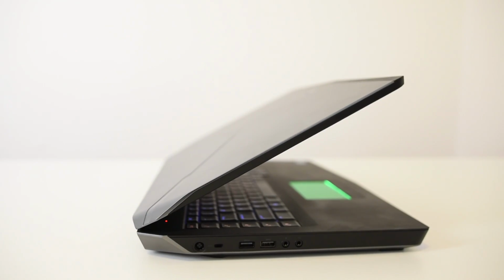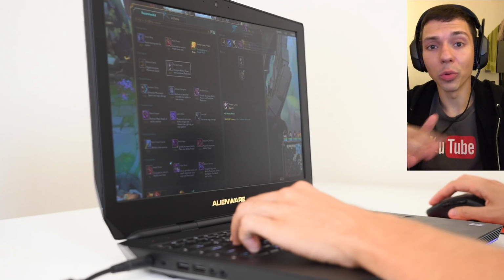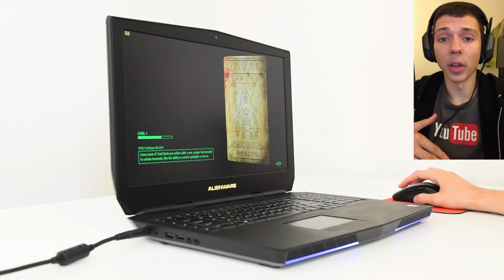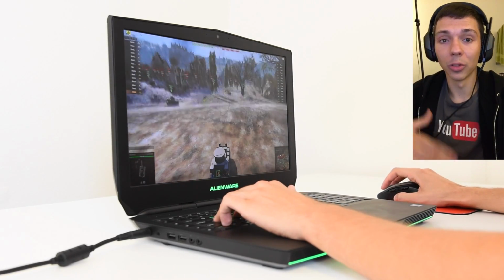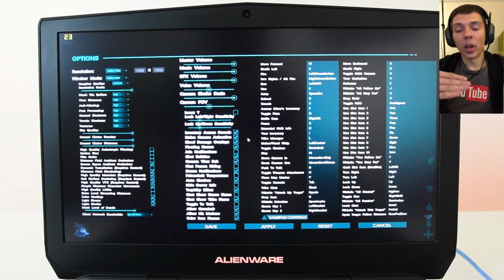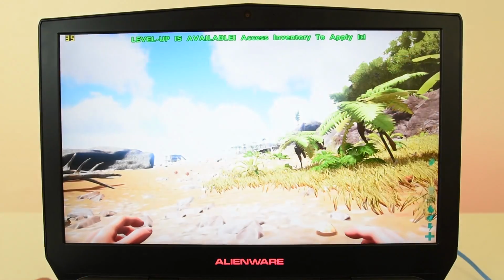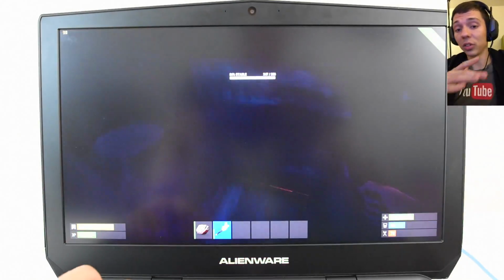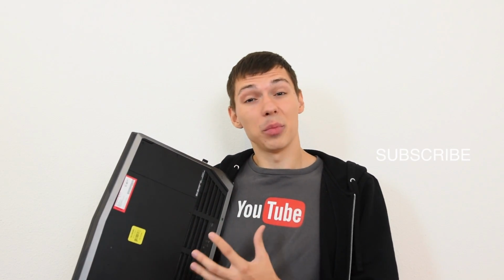Alienware 17 R3 Review - Performance Gaming Laptop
Reviewing the Laptops Hardware, Software And Design. I Test, Benchmark Top 11 Games( CS:GO, LEAGUE, Fallout, Minecraft..)

17” 980m
17” 970m

15” 970m
15” 965m

13” 960m
Price: 1000USD
00:00 Introduction, Value Proposition

01:00 Hardware, Design Overview

06:00 GAMING TEST
Fallout 4
DOTA 2
Natural Selection 2
Minecraft
ARK Survial Evolved
Grand Theft Auto 5
RUST

45:00 Closing Thoughts.

The 970m Is a huge jump in performance when compared to a 960m or a 965m! I was very surprised to be able to run my favorite games like Natural Selection 2 and Rust on high graphics with good FPS. Its a solid laptop, now that Dell(Alienware) has released there new 15 & 17 Inch laptops, this will drive the price down of this particular laptop the “Alienware 17 r3” by about 200-500 USD which is awesome!

Want to save money? buy this version the “r3”
Want the best Performance grab the more powerful model with the 980m or even bump your self up to a GTX 1070 in the new model that is either 15 or 17” versions. I’ll be reviewing this model next!

Biggest hardware disappointments, flat sounding speakers, trackpad buttons are mushy, somewhat bulky and heavy however the weight is a small consider, its a gaming laptop you have to be realistic there all heavy and big.

Advantages, Price, Performance, Really good 4k screen with little to no glare thanks to the matt finish. Expandability by adding a graphics card via graphics amplifier, ability to upgrade RAM, SSD and HDD storage, Fairly good upgradability with expandability.
Screen Size                     17.3 inches
Max Screen Resolution   3840 x 2160 pixels
Processor                     2.6 GHz Core i7 6700HQ
RAM                             8 GB DDR4
Hard Drive                         1 TB HDD + SDD
Graphics         NVIDIA GeForce GTX 970M with 4GB GDDR5